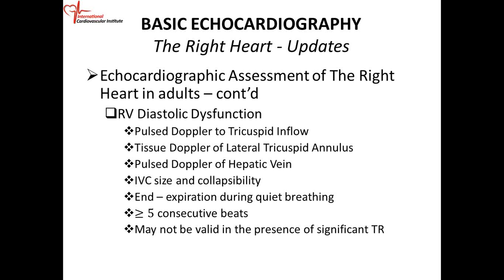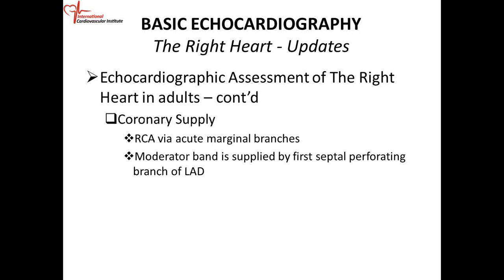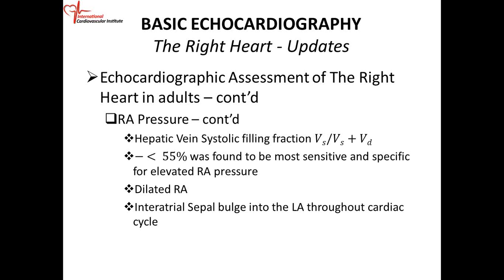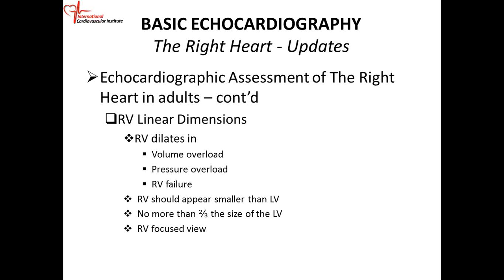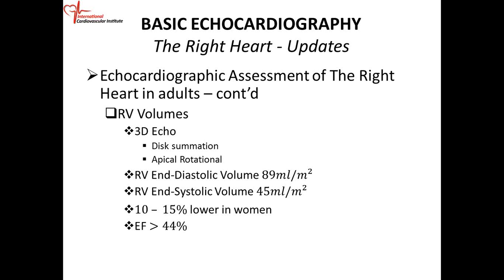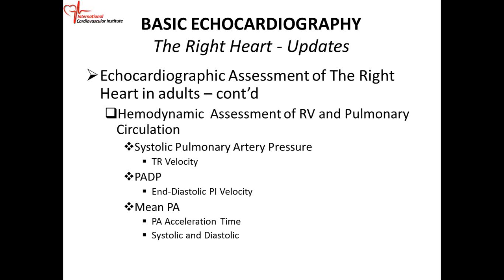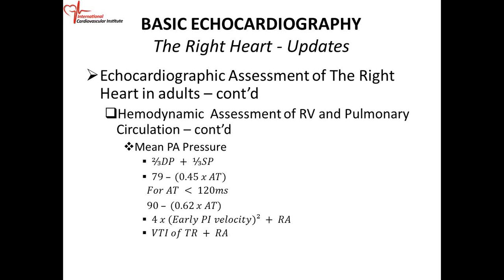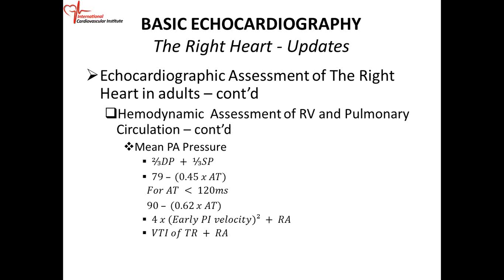2015 05 16 10 32 New Meeting